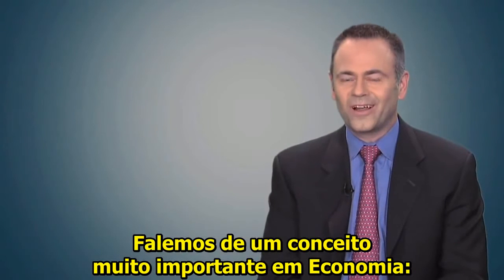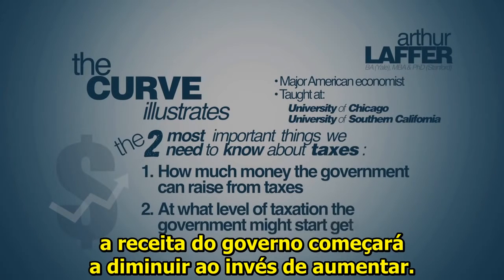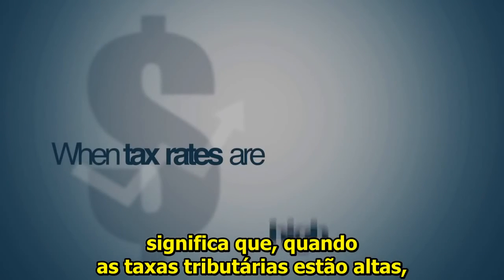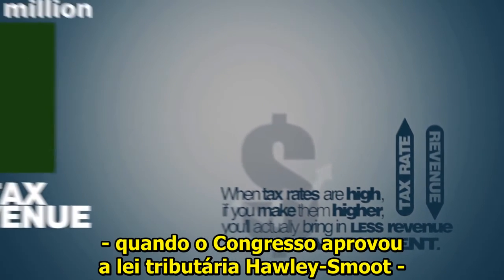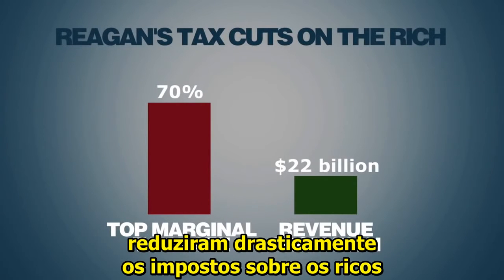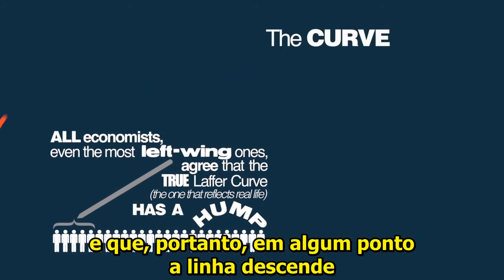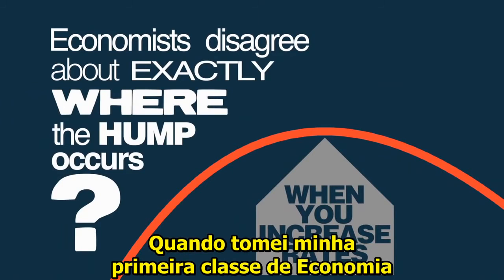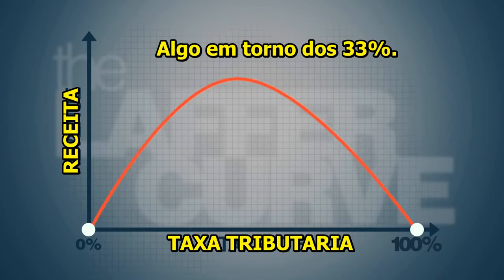A Curva de Laffer (Tim Groseclose)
Aumentar a carga tributária gera mais receita, ou impostos mais pesados podem fazer com que o governo acabe arrecando menos do que antes? Conheça a Curva de Laffer, uma das teorias mais importantes da ciência econômica atual.